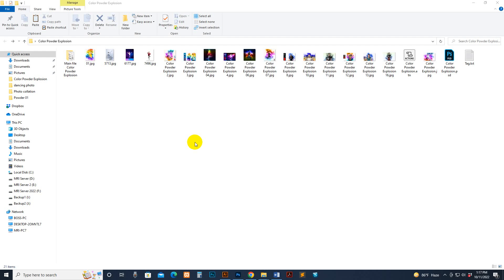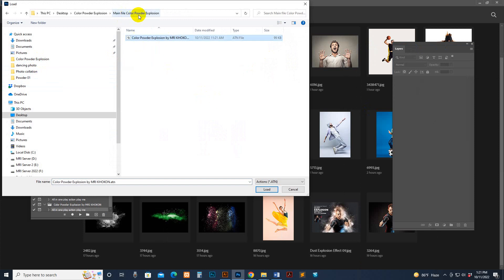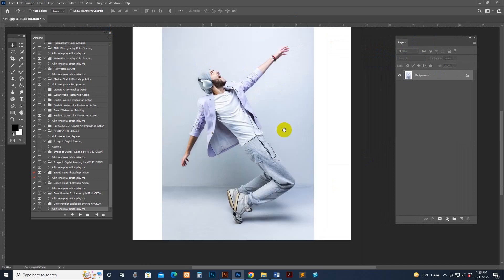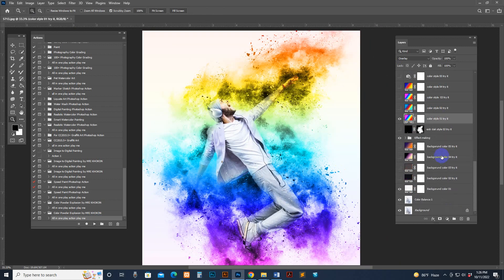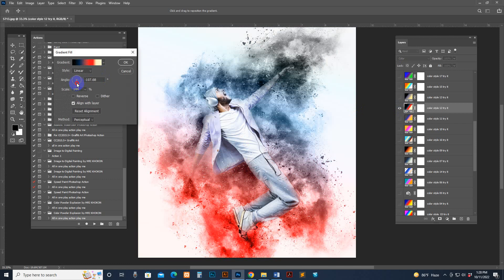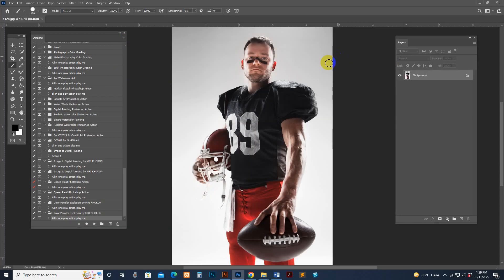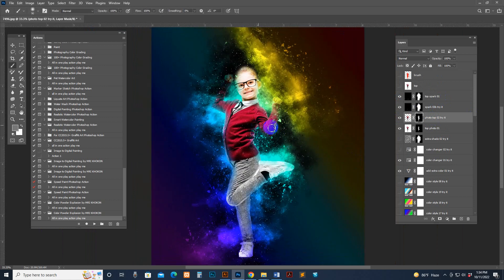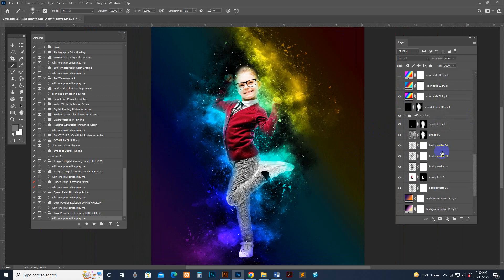Color Powder Explosion Photoshop Tutorial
Download free photoshop actions

Easy Color Powder Explosion Effect Photoshop Action

If you want to do colorful powder explosion photo manipulation of your gate then you can use our photoshop action, which will give you a colorful powder explosion-looking photo without any skills in just one to two minutes and again without any skills, completely professionally created. We have included many colors in HD quality, you can select the color you want, and each item is placed in a separate layer to edit easily, how to use the product and how to edit the product, the complete details are shown through our video. You don't have to work hard.

• Unlimited Effects Combined Setting Possibility

• 21+ Unique color adjustment